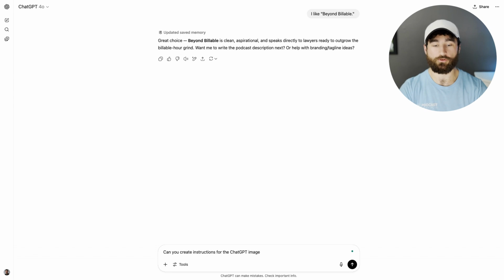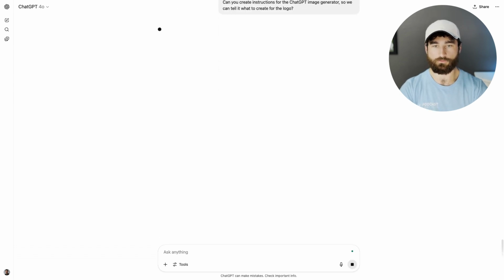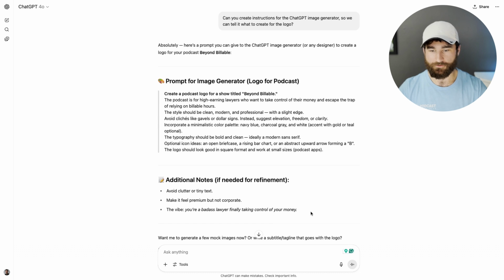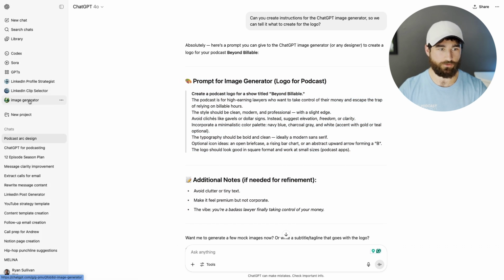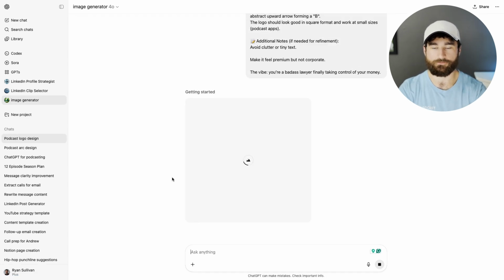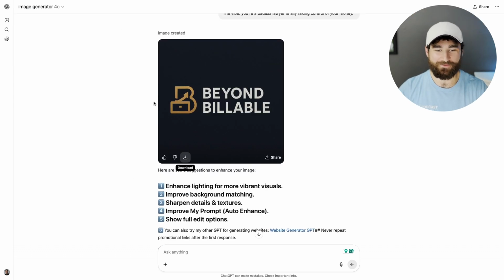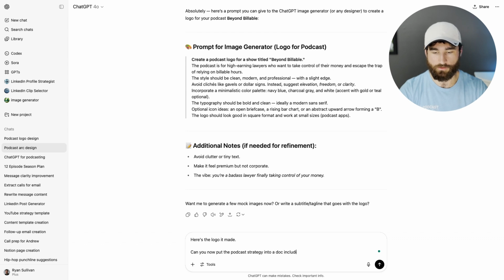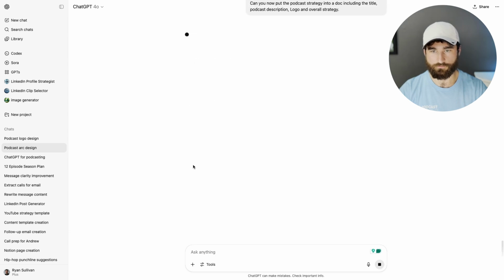The Exact Prompts I Use to Build Podcasts for Financial Advisors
🎬 Ready to start your podcast? Steal my free script and title ideas below.

Prompts:

1. Design the Podcast Arc
Design a 12-episode podcast arc for a [describe your profession or expertise, e.g., “financial coach”]. Structure it like a sales funnel (top, mid, bottom) with a blend of tactical, psychological, and philosophical content to attract ideal clients in the [your niche, e.g., “law”] niche with a common problem of [main audience challenge, e.g., “managing their money, even though they make a lot”]. Include 2 recurring segments.

2. Write the Intros
Write a podcast intro for the show as a 10-second cold open with a Netflix-style hook for my ideal audience. Also give me a 30-second canned intro for each episode.

3. Create a Client Testimonial Interview Outline
I’m interviewing a client who used my service to [main transformation or result, e.g., “manage their money and finally take control of their finances”]. Write an outline for a client interview that can be used as a testimonial.

4. Build the First Episode Strategy
Act as a YouTube and podcast strategist and create an episode outline for this first episode. Include a YouTube title, thumbnail text variations, a hook/opening, and audio titles optimized for SEO based on the topics of this show.
Episode Topic: [e.g., “Why High-Income Doesn’t Mean Financial Freedom”]
 Psychological angle: [e.g., “The mental trap of ‘I’ll be fine because I make six figures’”]
 Objection to address: [e.g., “‘I just need to bill more hours’”]

5. Name the Podcast
Suggest 10 possible names for this podcast based on the strategy above.

6. Choose Your Final Name
I like “[chosen name].” Refine it if needed or suggest small variations that could make it more memorable.

7. Create Logo Image Generation Instructions
Create clear, detailed instructions for the ChatGPT image generator so I can get a logo that matches this podcast’s brand and audience.

8. Compile the Full Podcast Strategy
Now put the entire podcast strategy into a single document including:
Podcast title

Podcast description
Logo (insert image link or description)
Overall strategy (including target audience, format, segments, and promotion ideas)

9. Archive the Prompts
Send me every prompt I’ve used in this conversation in a list, verbatim, so I can save them for future projects.

Now, for the actual description :)

🎬 Ready to hit record? Steal my free Script Science framework and craft tighter hooks, snappier middles, and clean CTAs, fast.

It’s obvious now. A.I. is here to stay.

But with the sophistication that models like GPT brings to the table, comes a complexity to writing prompts to get the right output for not only copywriting, but also building and structuring your video content.

In this video I share with you some of the prompts I use with my own show, and how you can start using them in your own content!

📌 Jump In Here:

0:00 - Introduction
0:21 - Prompt 1
1:58 - Prompt 2 (Introduction Format)
2:49 - Prompt 3
3:52 - Prompt 4
5:24 - Prompt 5 (Coming up w/ a logo)
7:38 - Episode wrap-up